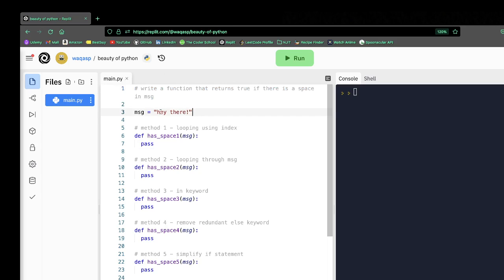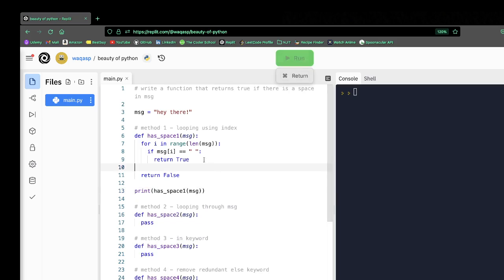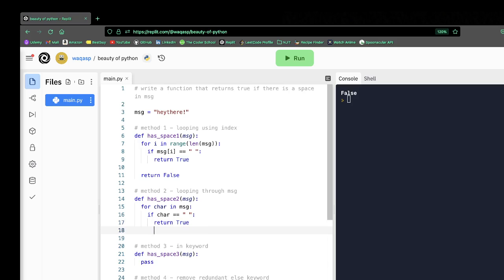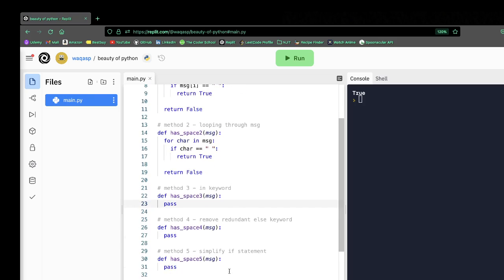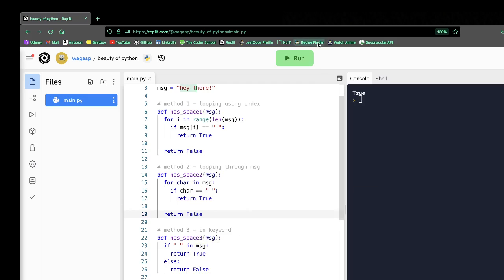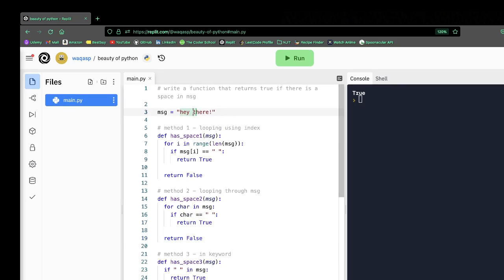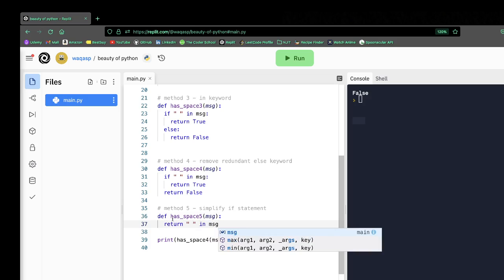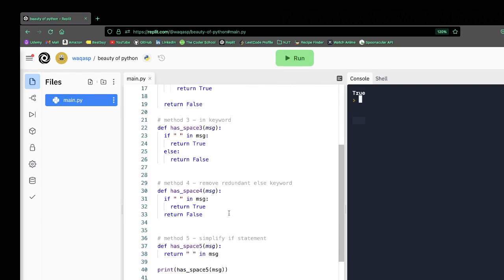Beauty of Python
in this video we go over different methods of solving the same problem. With each new method we learn a way to simplify the logic, in the end making our code simpler and easier to read